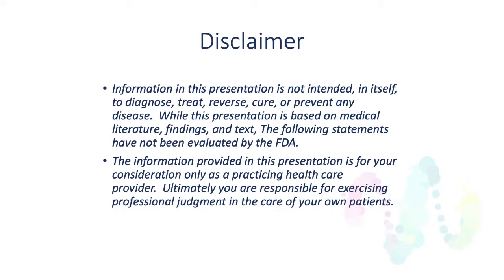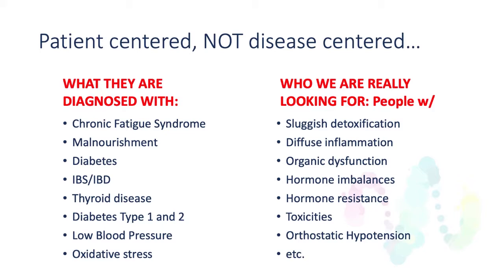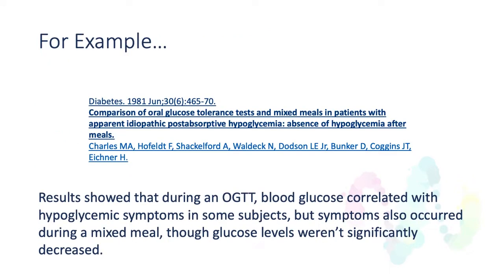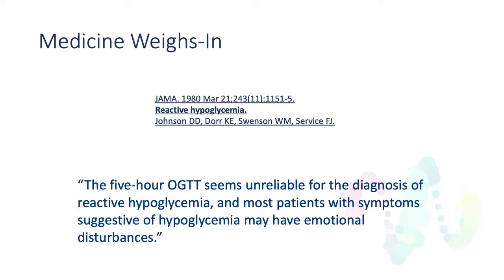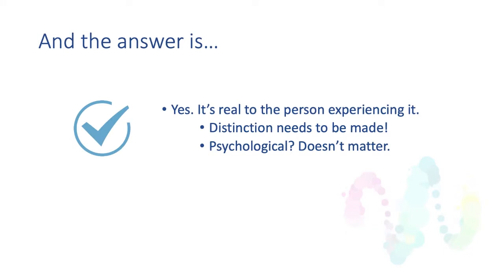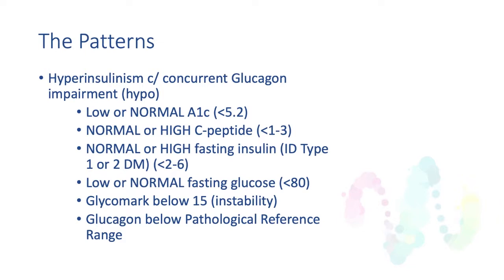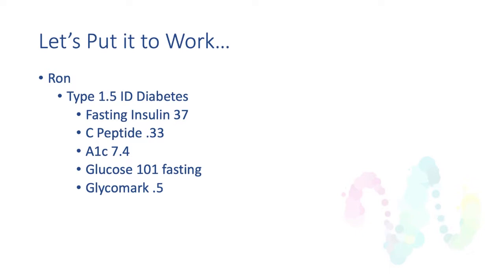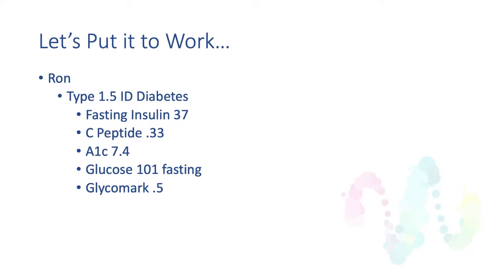Finding the Faces of Hypoglycemia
A look at Hypoglycemia and how it can be identified & addressed in your patients